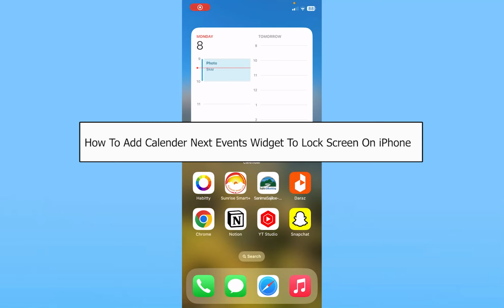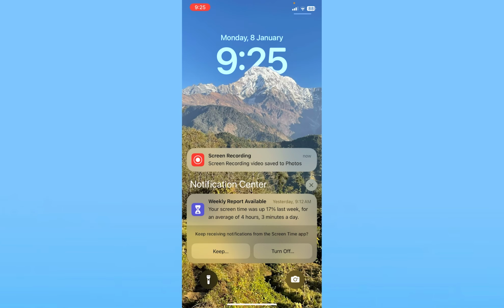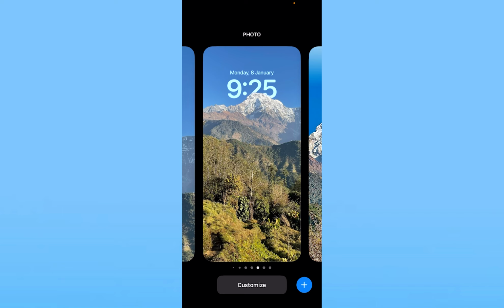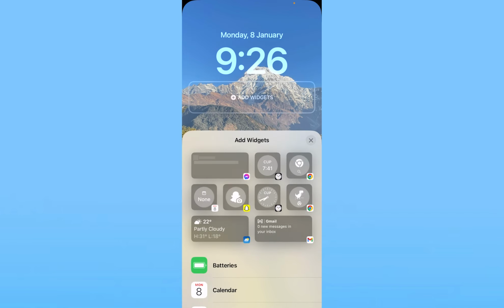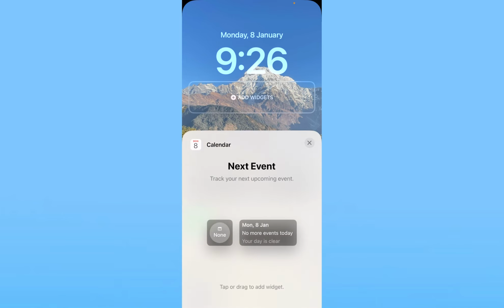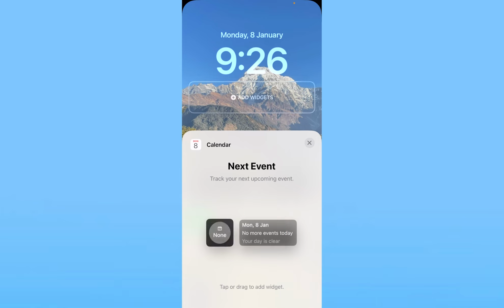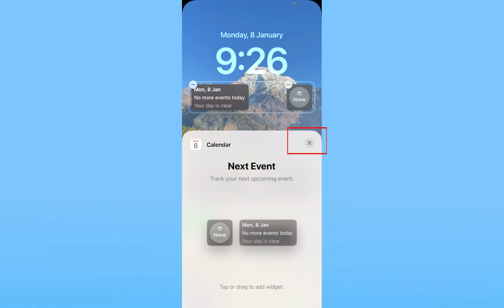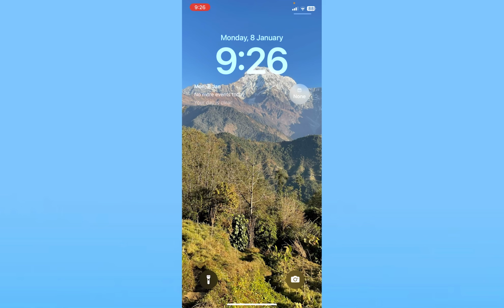How to Add Calendar Next Events Widget to Lock Screen on iPhone iOS (2024)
Unlock the full potential of your iOS experience with our latest tutorial on adding the Calendar Next Events Widget to your lock screen! In this step-by-step guide, we'll walk you through the seamless process of enhancing your daily efficiency by bringing your upcoming events front and center. Stay organized and never miss a beat by having a quick glance at your schedule without unlocking your iPhone. Learn the ins and outs of customizing this widget to suit your preferences, ensuring a personalized and efficient way to manage your time. Elevate your productivity with this must-have feature and make your lock screen work for you. Watch now to unlock the power of iOS !